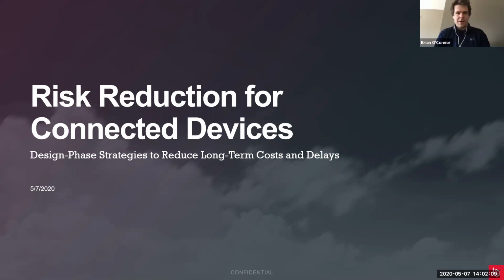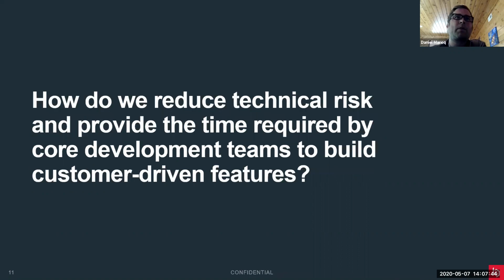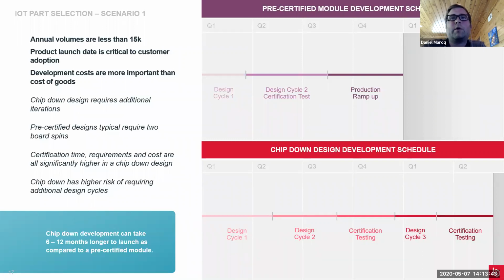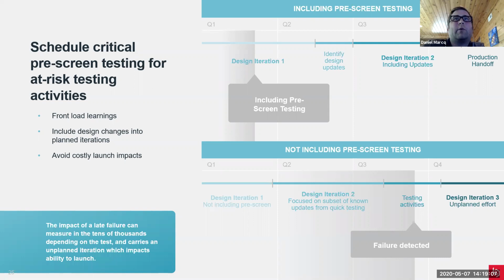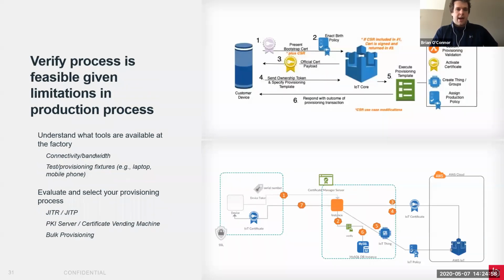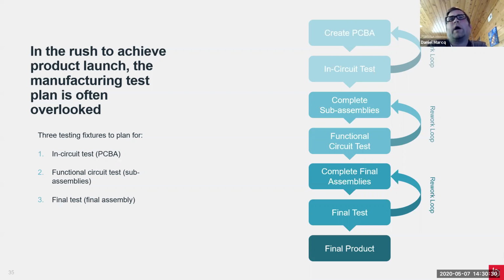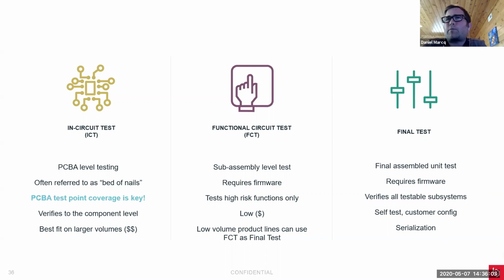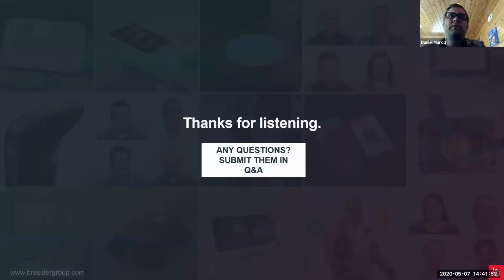Risk Reduction for Connected Devices: Strategies to Alleviate Long-Term Costs & Delays (Webinar)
The design and development of a connected device is a complex undertaking. As consultants who've helped bring many IoT devices to market, we're familiar with the costs and delays that can arise late in the development process.

In this hour-long (including Q&A) webinar, Bresslergroup's Electrical Engineering Manager, Dan Marcq, and Software Engineering Manager, Brian O'Connor, share insights about the actions project teams can take early in the development process to reduce technical risk. These proactive measures include decisions around:

• Connectivity parts selection
• Development testing
• Provisioning
• Factory testing options

This webinar is useful for anyone involved in the planning or product development of connected devices, including electrical, software, and systems engineers; design and test engineers; technical managers; and product and project managers.

ABOUT BRESSLERGROUP
Bresslergroup, is an insight-driven product innovation firm whose strategists, researchers, engineers & designers are trusted by forward-thinking leaders to solve inspiring product design and development challenges.